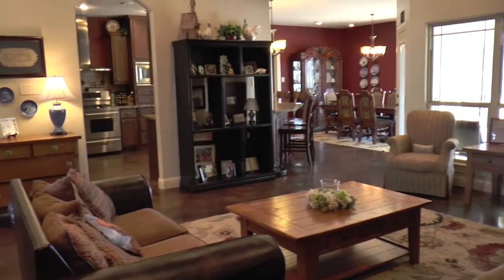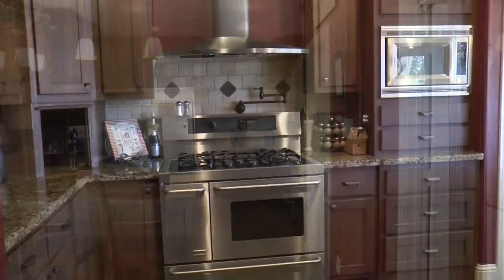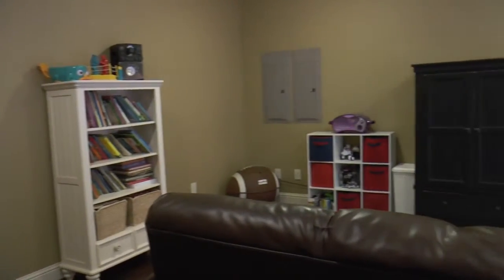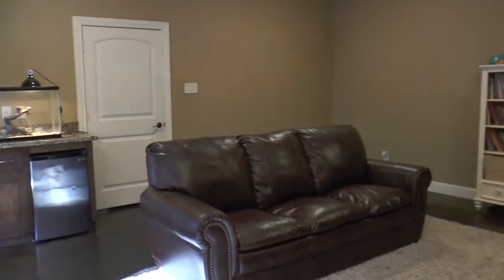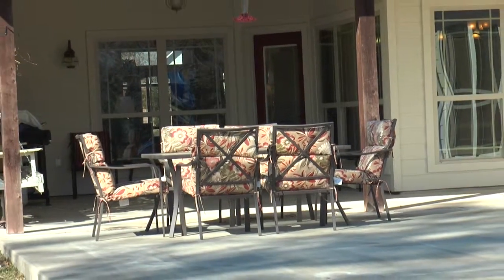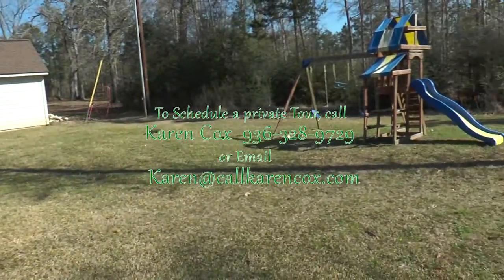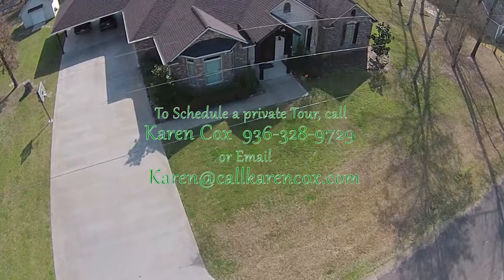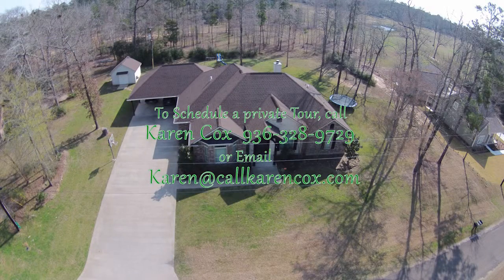406 Greenwood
406 Greenwood, Livingston, TX  - Gorgeous Custom Home located in a quiet country neighborhood. Home offers 4 bedroom 3.5 baths, game room and a incomparable Chef's dream kitchen all within minutes from local schools, shopping, and Lake Livingston.